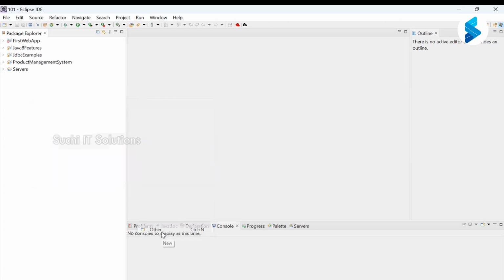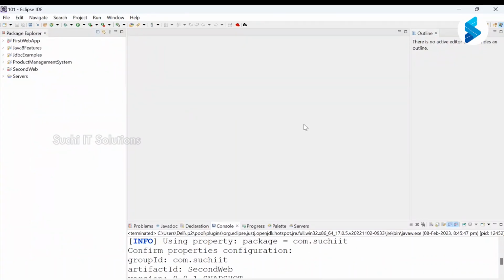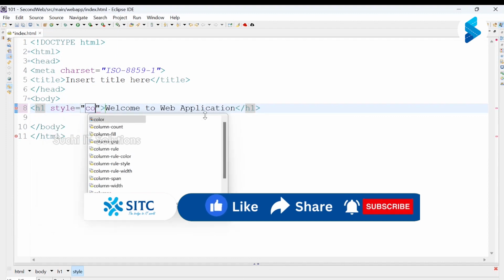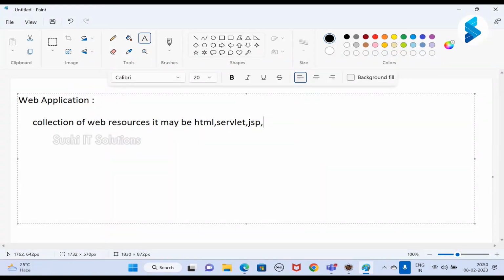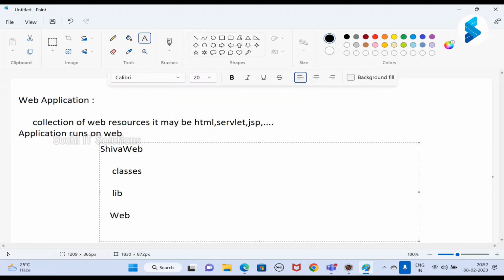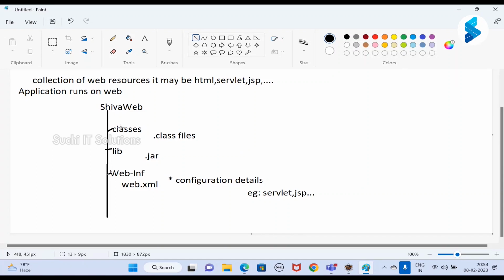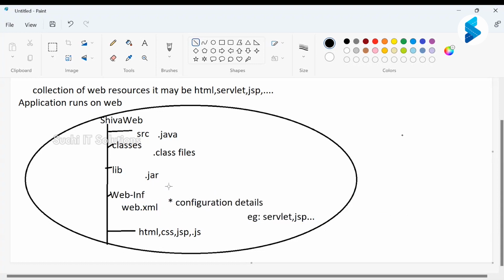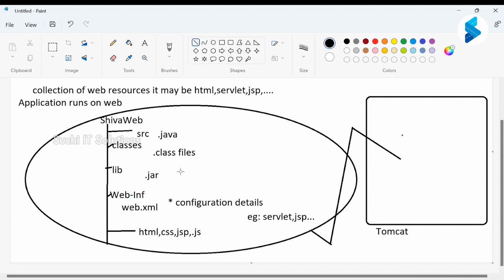02 _Web Applications | Maven - Lifecycle Management | Backend Java Full Course